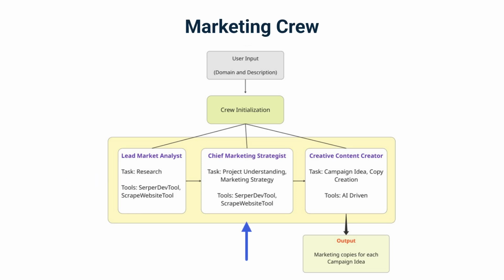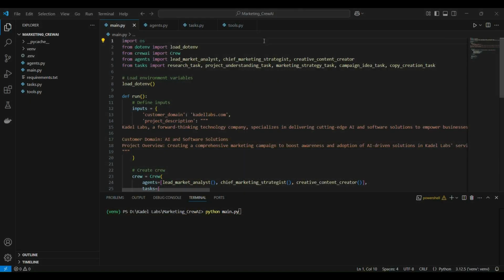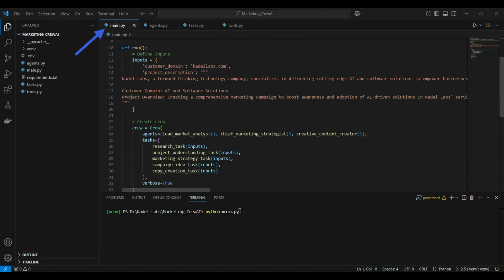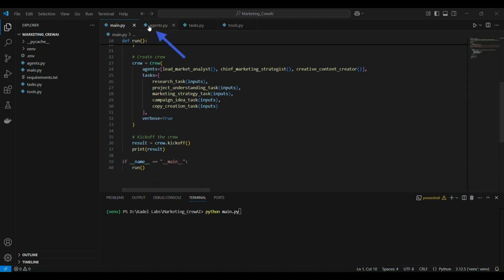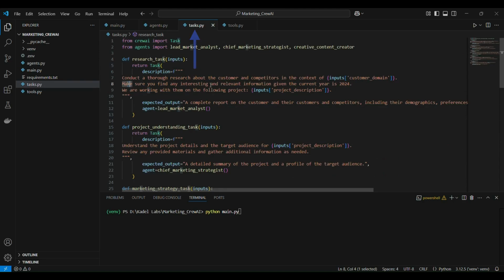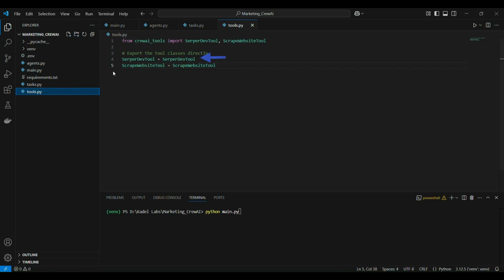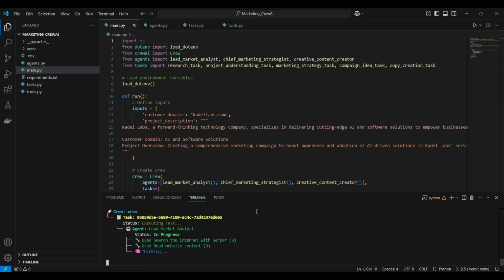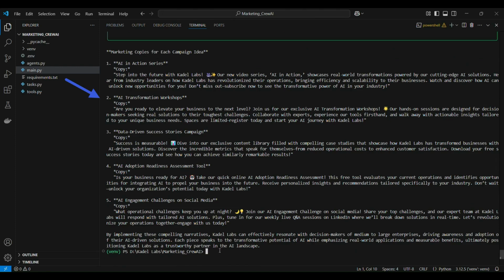How to automate AI marketing with CrewAI MultiAgentic system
Welcome to our quick demo on automating AI marketing with the CrewAI MultiAgentic system! In this video, we’ll guide you through everything you need to know—from intelligent market analysis to automated strategy building and AI-generated content creation. By leveraging specialized agents, CrewAI enables seamless task delegation, data-driven insights, and high-impact marketing campaigns with minimal manual intervention.

CrewAI’s multi-agent system is perfect for automating marketing workflows across platforms like Facebook, Instagram, and Google Ads.

0:00 - Introduction to CrewAI: AI-Powered Marketing Automation
0:22 - AI Marketing Workflow: Input to Campaign Execution
0:54 - Code Overview & Execution: Main.py to Final Marketing Output
2:05 - AI Use Cases: Strategy, Campaigns & Content Creation